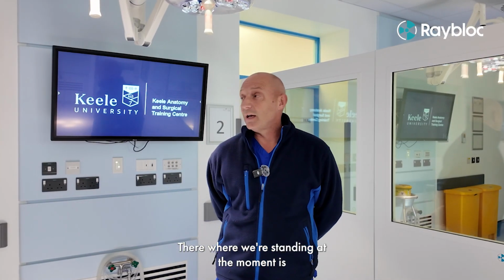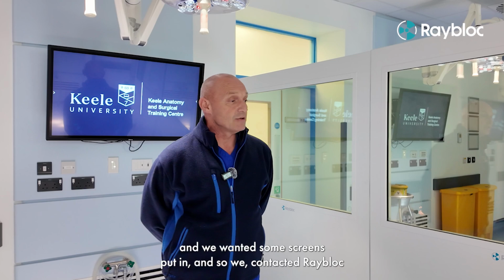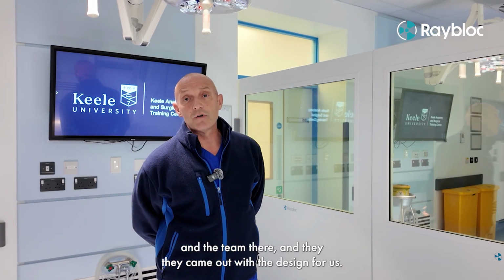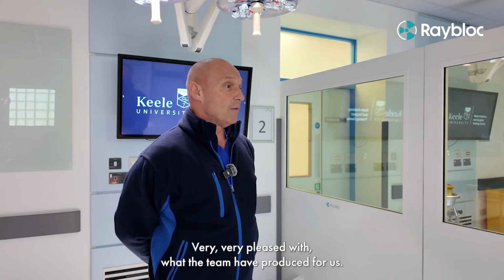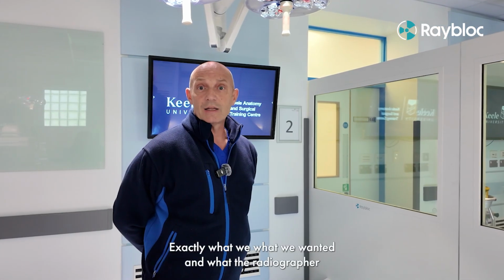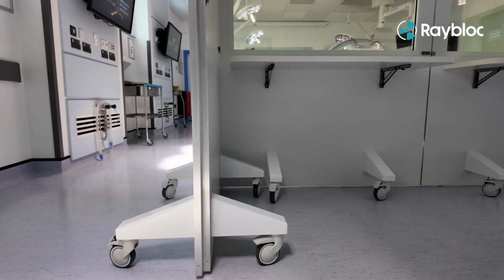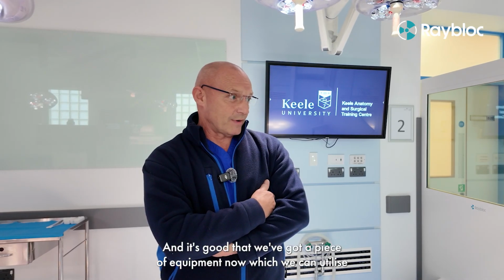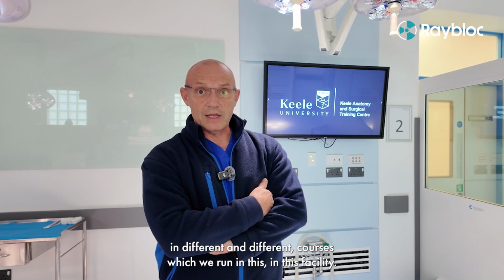Keele University Testimonial | Bespoke Mobile X-Ray Shielding Screen by Raybloc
What started as a simple idea became one of the largest bespoke mobile X-ray shielding screens, designed and built by Raybloc for Keele University’s anatomy and surgical training department.

In this video, Paul Clews shares Keele’s experience working with Raybloc from the initial sketch to the final installation  and why Raybloc’s expertise, innovation, and commitment to compliance made all the difference.

Key Highlights:

- How an ambitious idea was turned into reality

- Raybloc’s bespoke engineering approach for large-scale shielding

- A solution tailored for medical education and surgical training environments

- Testimonial from Keele University’s anatomy department